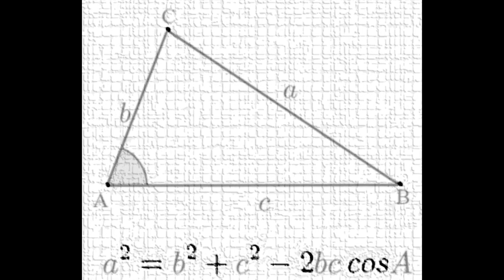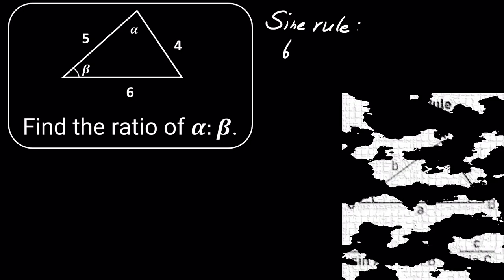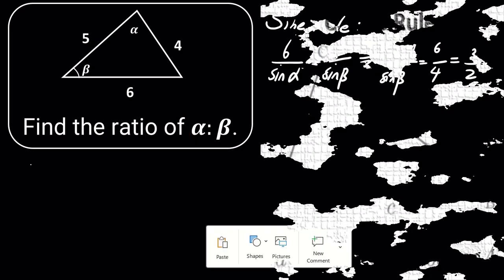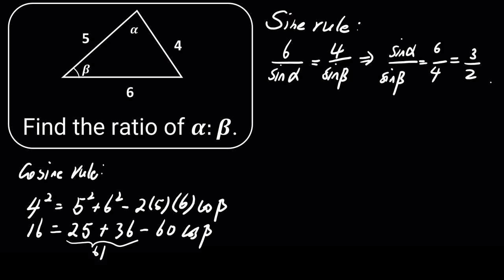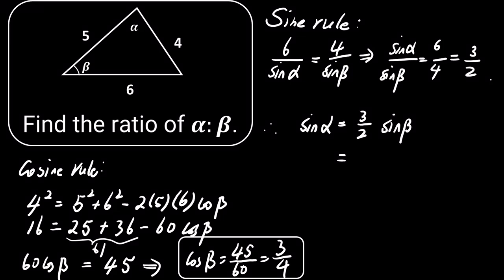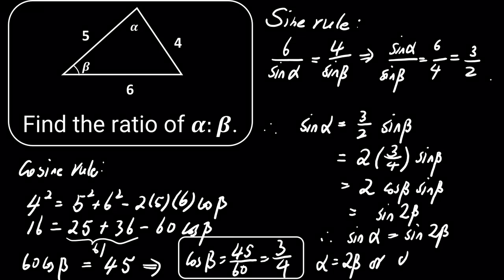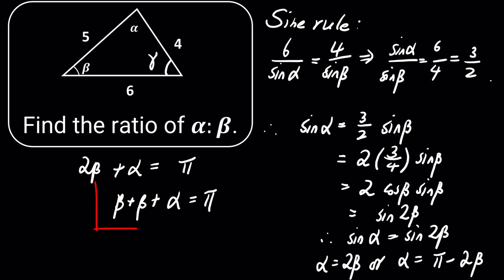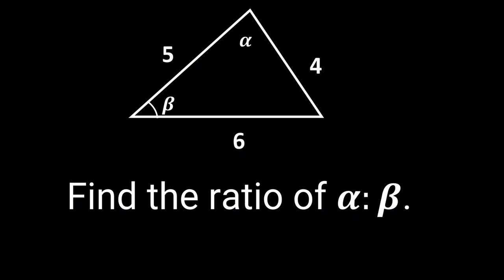Finding the Ratio of Angles in a Triangle: A Step-by-Step Solution (Animation version)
In this video, we tackle an intriguing problem involving a triangle with given side lengths. We'll find the ratio of angles \( \alpha \) and \( \beta \) using a combination of the Sine Rule and Cosine Rule. Follow along as we break down the problem into easy-to-understand steps:

1. **Introduction to the Problem**: Understanding the given triangle with sides 4, 5, and 6.
2. **Applying the Sine Rule**: Deriving the relationship between \( \sin \alpha \) and \( \sin \beta \).
3. **Using the Cosine Rule**: Calculating \( \cos \beta \) and establishing further relationships.
4. **Solving for \( \alpha \) and \( \beta \)**: Concluding with the ratio \( \alpha : \beta \).

This methodical approach not only helps solve this specific problem but also provides insight into how to handle similar triangle problems. Whether you're a student preparing for exams or a math enthusiast, this video is perfect for you!